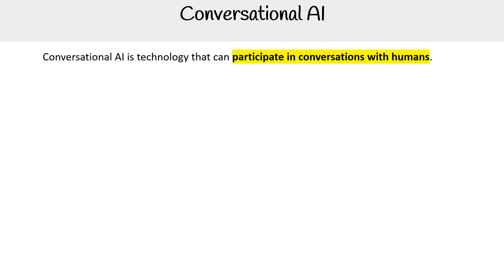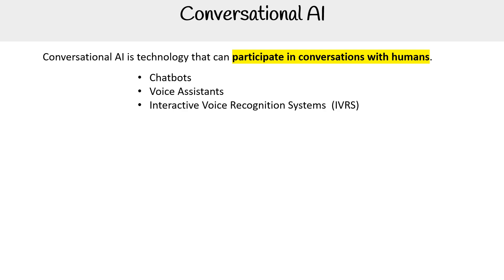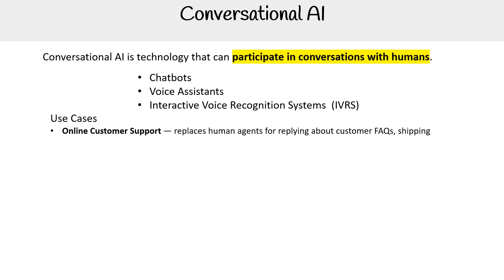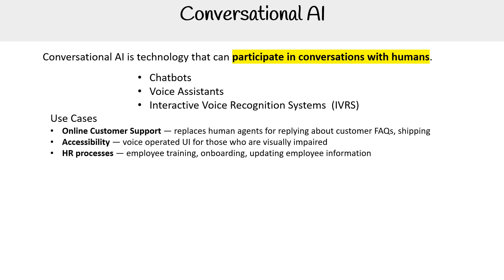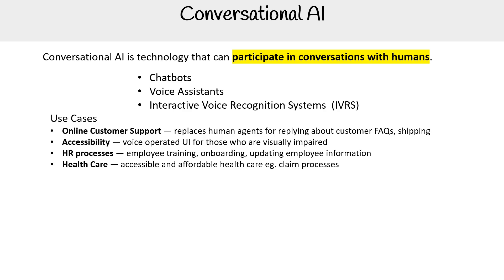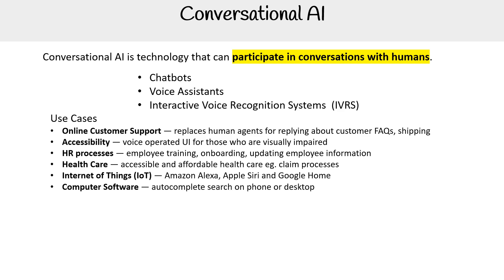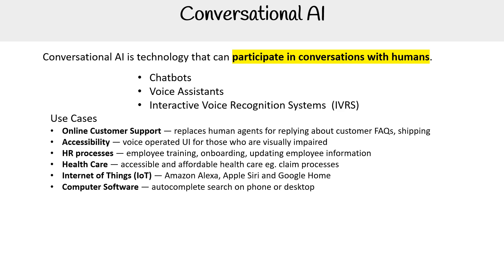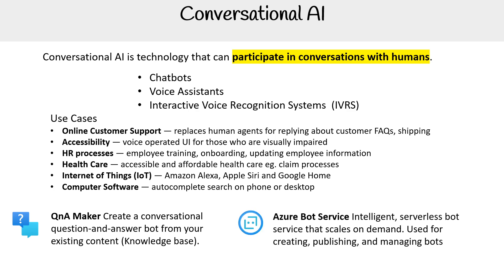AI 900 -- Conversational AI